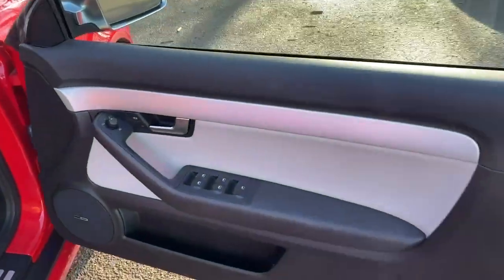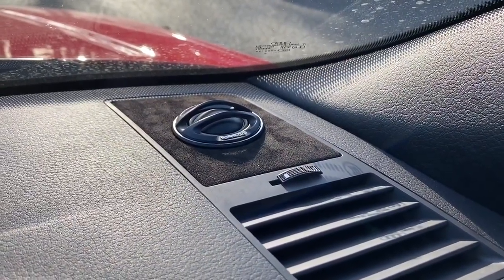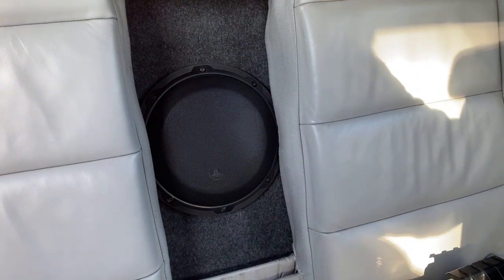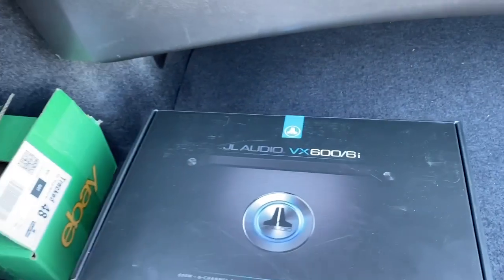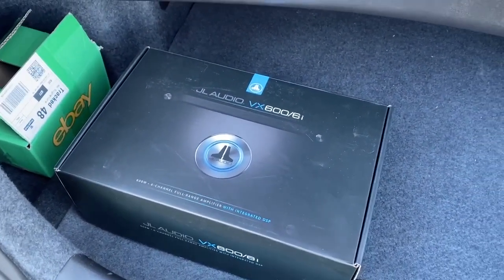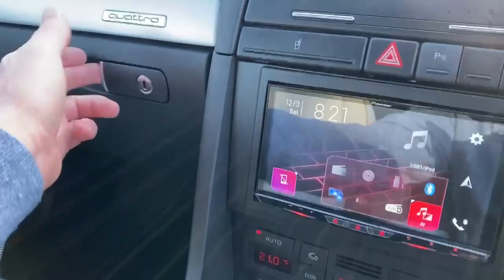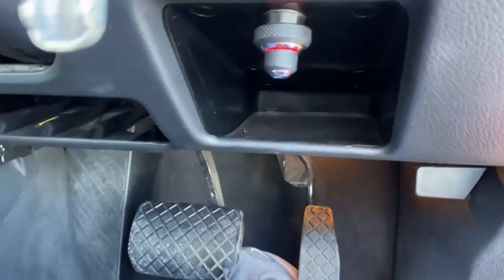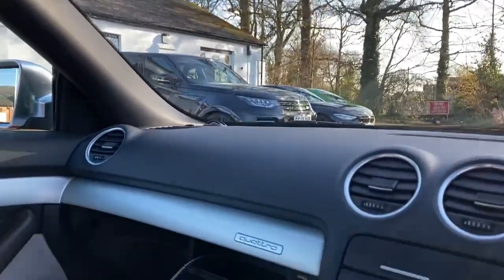Audi S4 Audio Upgrade With JL Audio VXI Amplification.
This Audi S4 came to us sounding pretty flat at best. We upgraded the audio system using the following components:

Hertz Mille Legend front components
JL Audio VXI 600/6 DSP Amplifier
JL Audio 8w3 Subwoofer
Pioneer AVIC z930DAB Headunit

We fitted the front components using our new 4 layer acoustic treatment, we used the stock location for the midbass driver and installed the tweeter in the dash top after modification to the factory midrange mount.

The subwoofer was fitted in a custom enclosure which fitted behind the rear seat.

The VXI amplifier has an inbuilt DSP which took care of tuning and time alignment.

It took several days to complete and the result was a very clean, punchy system that was stealth with no loss of boot space.